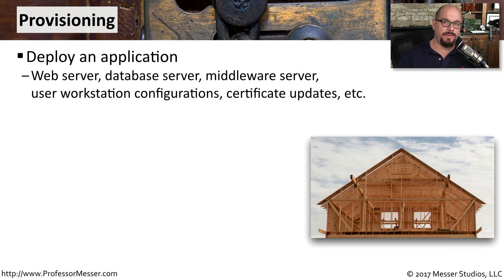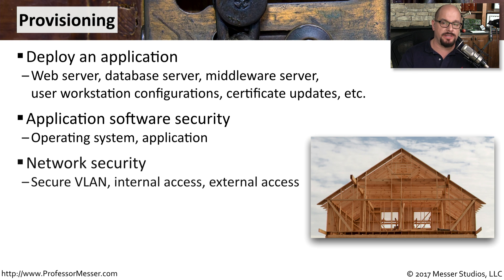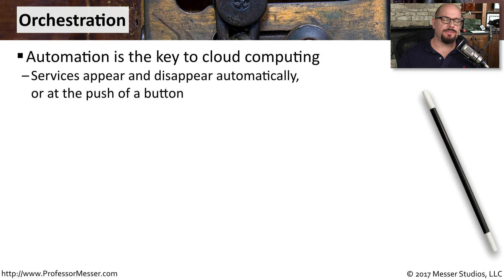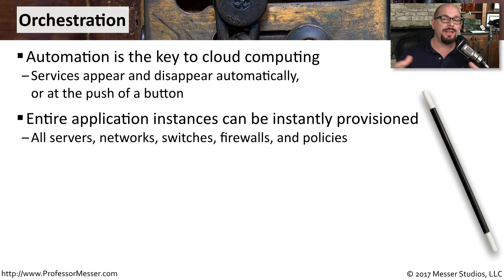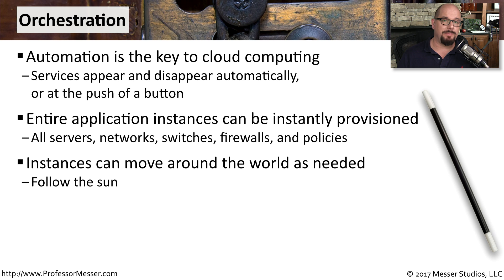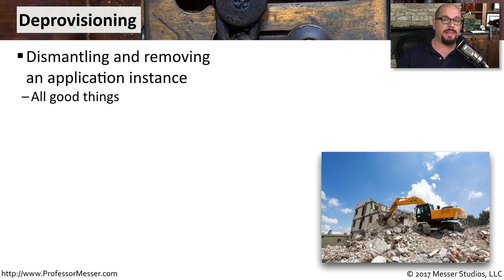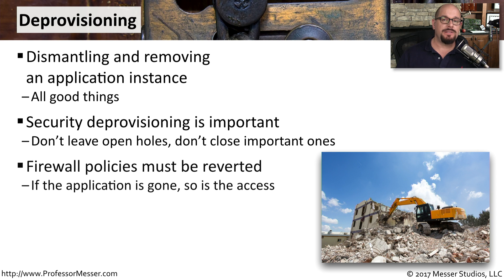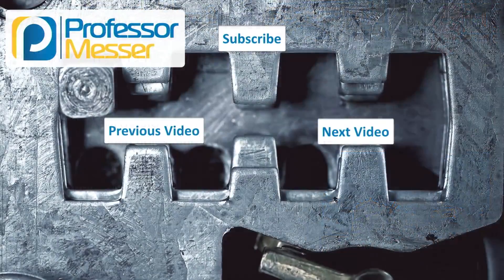Provisioning and Deprovisioning - CompTIA Security+ SY0-501 - 3.6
In today’s dynamic infrastructures, application platforms are constantly created and dismantled. In this video, you’ll learn about the security concerns associated with provisioning and deprovisioning these application platforms.